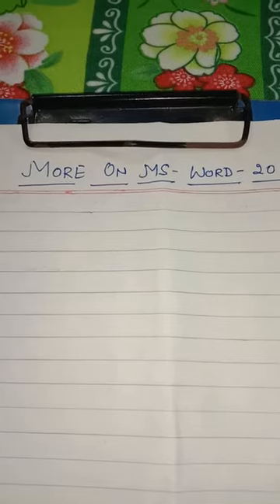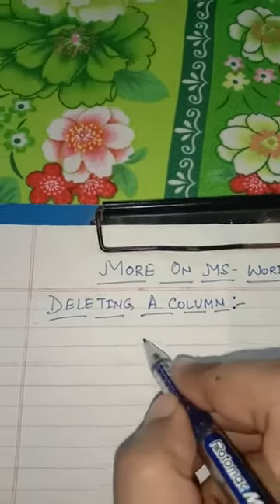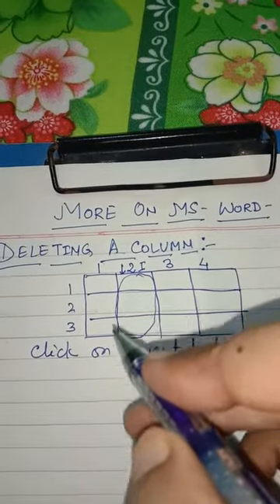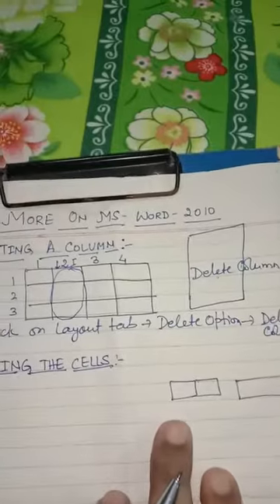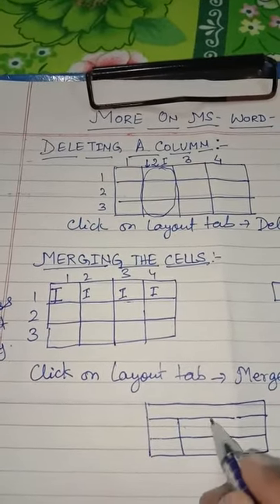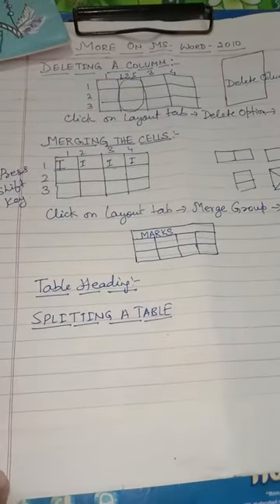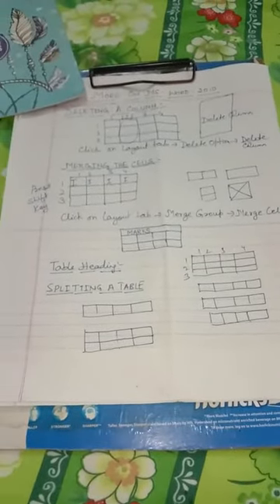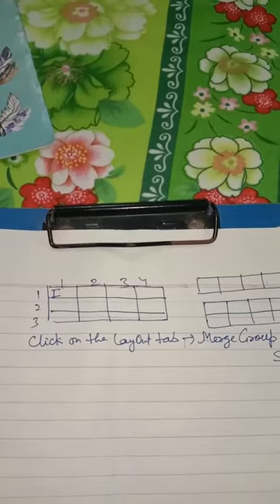Lesson -More On Ms Word2010(part7)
Topic :-Modification of Table